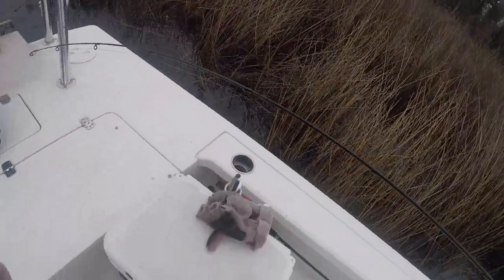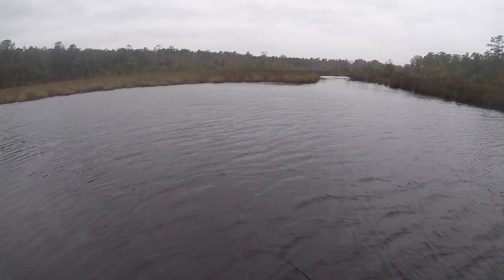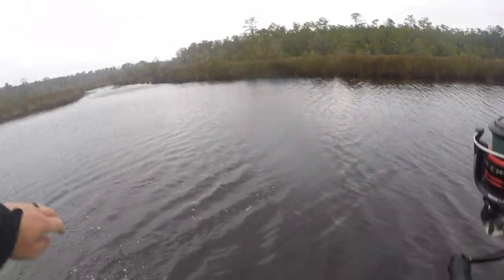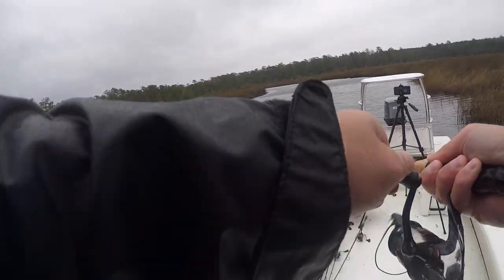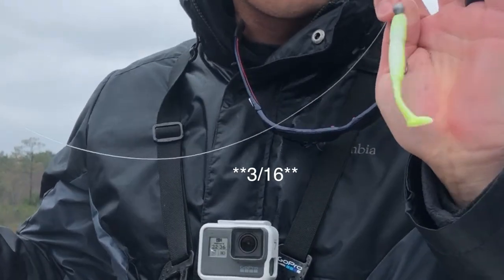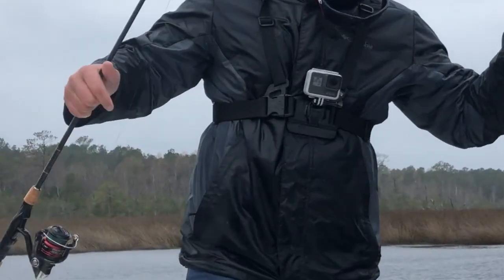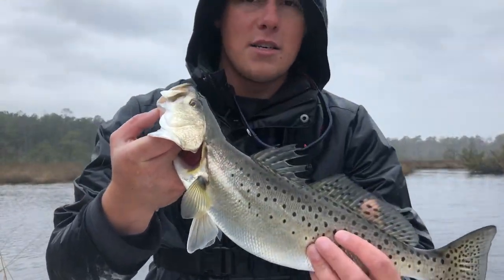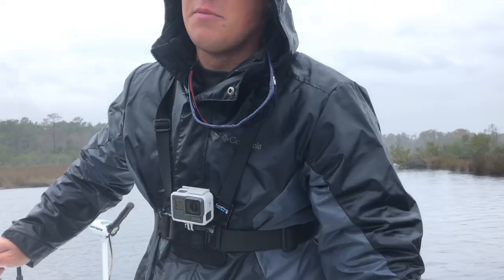FISHING IN TORRENTIAL DOWN POUR- STUD SPECKLE TROUT- Feat. Penn Clash/ Fenwick HMG Spinning Rod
It's Rainy it's pouring and we aint snoring we are out there catching speckled trout!!! Enjoy...

EQUIPMENT

— Nanuk case 915

(for all your freshwater and saltwater fishing lure needs)

KAYAK
Vibe Seaghost 130-
—RODS—
Fenwick HMG 7’ ML
—-REELS—
Penn Clash 2000
 Shimano Stradic FL-